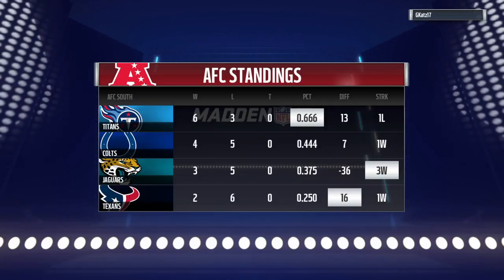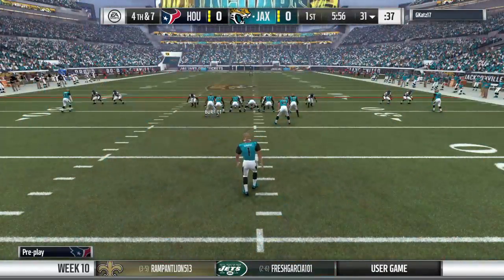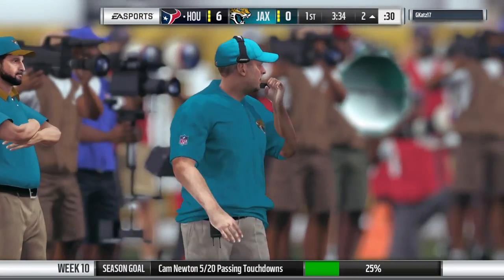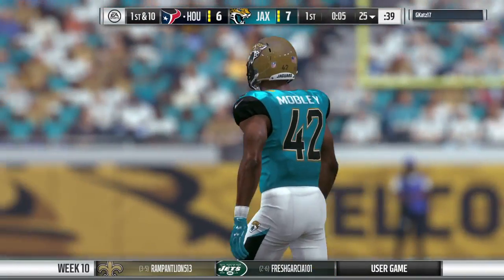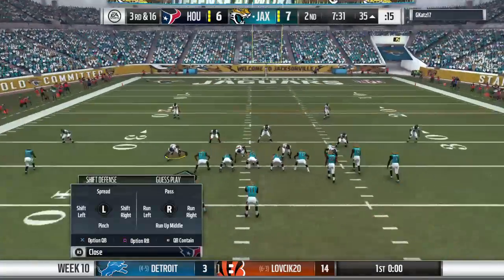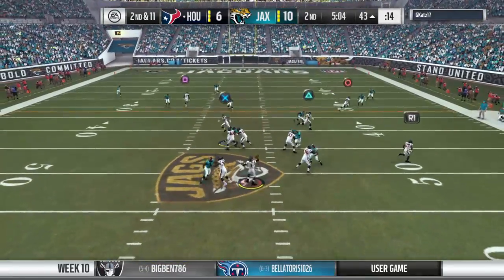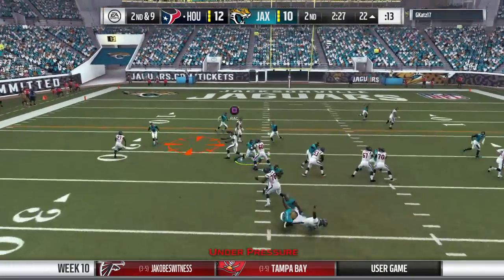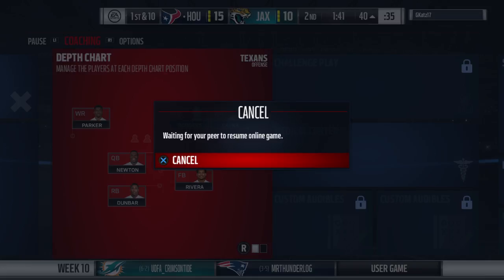Madden 17 Texans v Jaguars